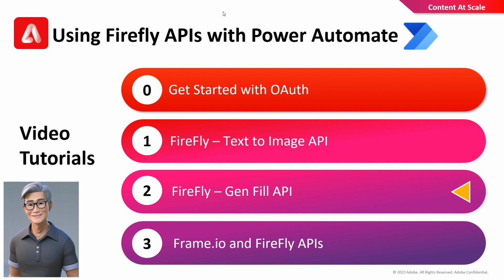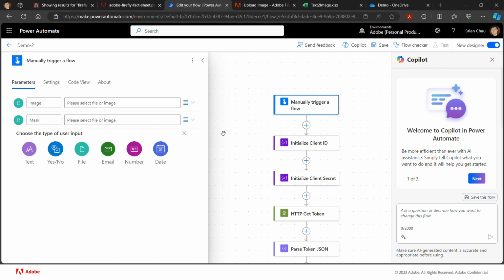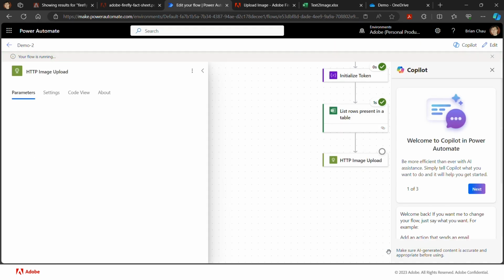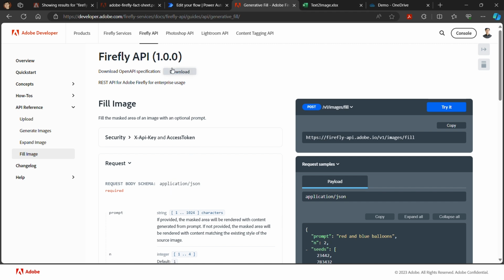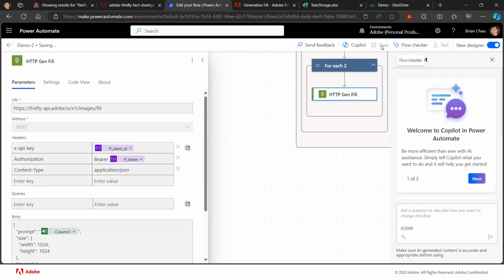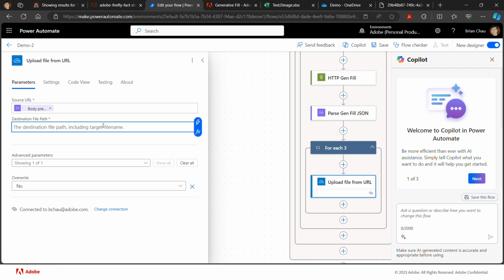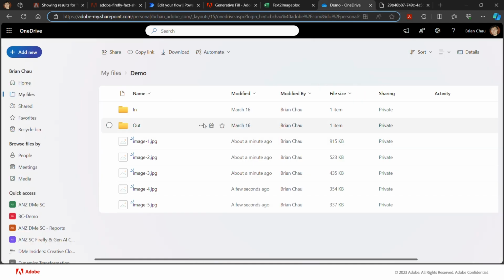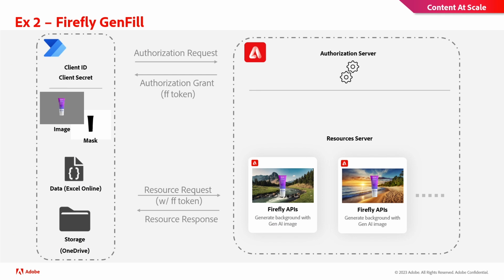2 - Automate with Adobe Firefly APIs and Power Automate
A series of video tutorials for those who want to learn how to configure and use Adobe Firefly API in a low code no code environment like Microsoft Power Automate.

This video covers how to upload image using the Firefly Upload API and then generates image using Firefly Fill Image API.